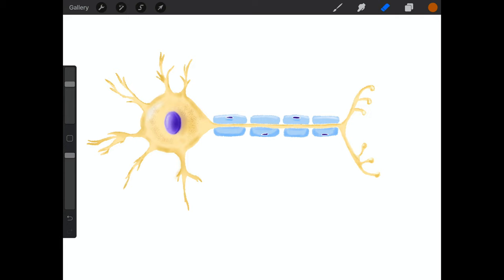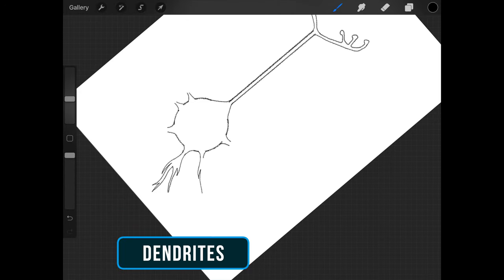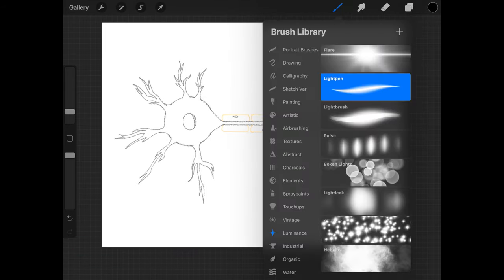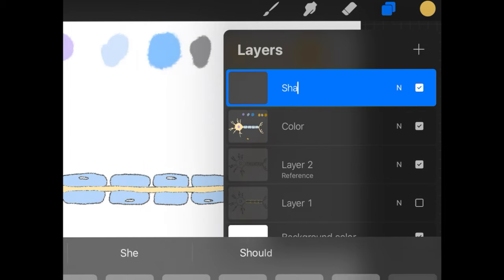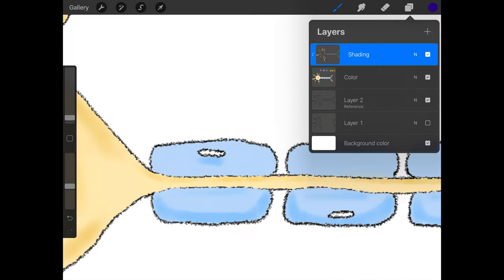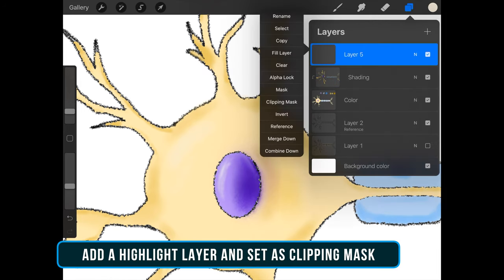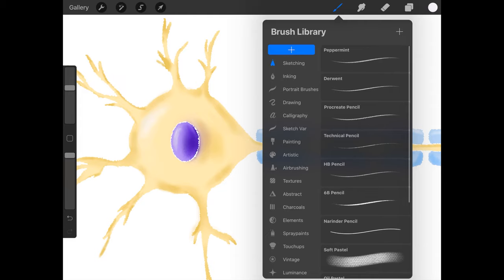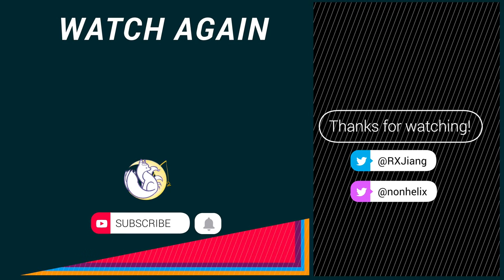How to Draw a Neuron in Procreate on iPad Pro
In this Procreate drawing tutorial Amy and I will walk you through the steps of drawing neuron in Procreate. The techniques also apply to other digital painting software.

Here I use Procreate, iPad Pro 10.5 and Apple Pencil to give a step by step guide.

▶︎ Twitter for Amy: @RXJiang
▶︎ Twitter for Meng: @nonhelix